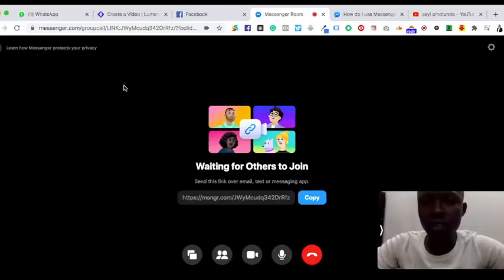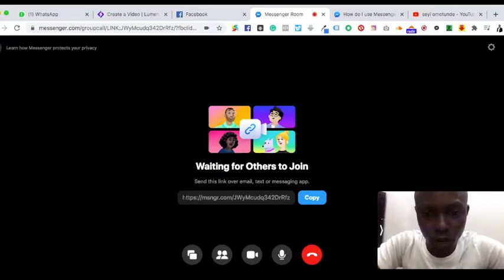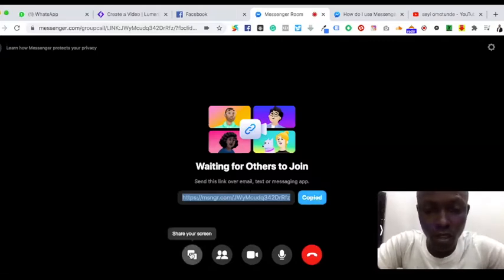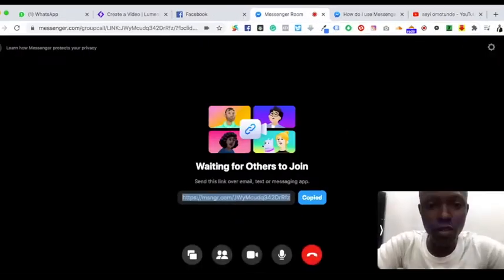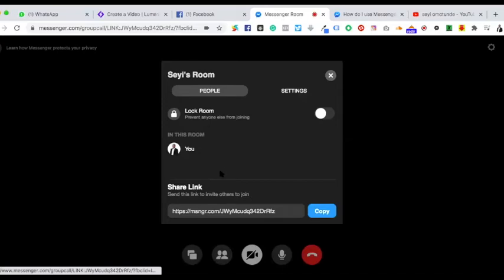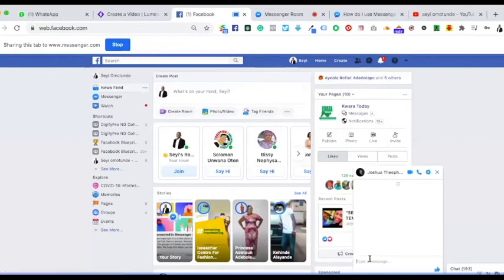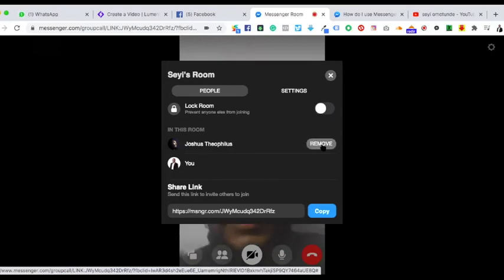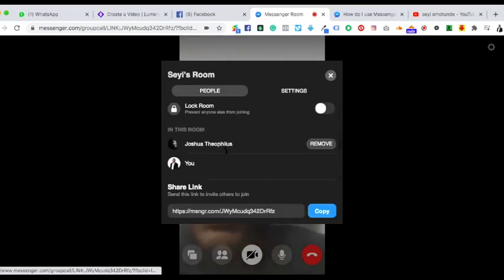Day 203 - How to use Facebook Messenger Rooms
Digital Marketing Agency in Lagos Nigeria

How do I use Messenger Rooms?
Messenger for Android
Messenger for Desktop
Mobile Helpadditional tabs menu
shareShare Article
Messenger Rooms is a video chat room where you can use link sharing to connect to more people. Depending on your room settings, participants won’t need to download, log in to or connect on Messenger to join your call.
When you use Messenger Rooms these privacy settings apply:
Messenger Rooms can be locked or unlocked once a call begins.
The room creator can remove any unwanted participants.
Any participant can leave the room if they feel uncomfortable. Learn more about how to stay safe when using Messenger Rooms.
Participants can report the room name if you believe it violates our Community Standards. Keep in mind that reports will not include audio or video from the room.
If you have blocked someone on Facebook or Messenger they won’t be able to join a room you created or are in if you and they are both logged in to their Facebook or Messenger account.
When a room creator broadcasts a room using Facebook Live, it is shared to Facebook and people outside the room may see what’s happening in the room. We may collect and review audio and video from the room’s broadcast to make sure they follow our Community Standards.
Keep in mind that different products will have different settings. You can only allow invite link sharing if it is compatible with the other settings you select when you create the room on one of our products.
Learn how rooms work on our products:
Messenger
Messages on Facebook
Facebook News Feed
Facebook Groups
Facebook Events
When you use Messenger Room links:
The person who created the room usually has to be in the room for people to join. However, some participants may be able to enter a room first before the room creator.
Only the person who created the room can end the room, lock the room, or remove room participants.
If you are logged in to Facebook or Messenger when you join a room others will see your Facebook profile name, profile picture and that you are in the room.
The video chat is not end-to-end encrypted.
How do I share a link for my room?
You can share a room link on any messaging service.
To share your room link:
From your room, click Copy.
Send the link to others using any messaging service.